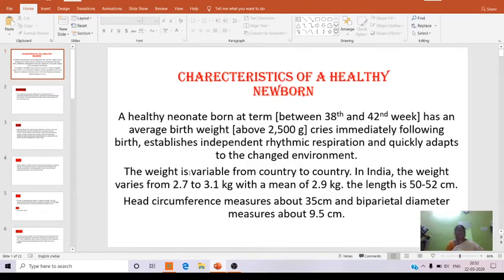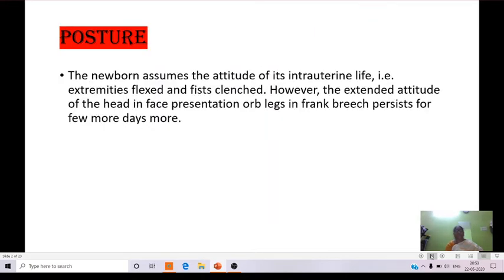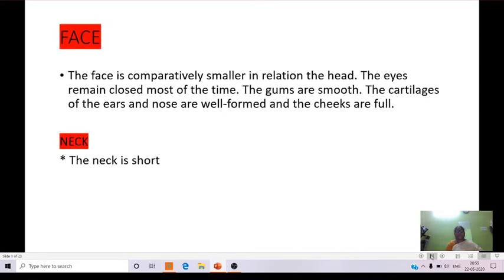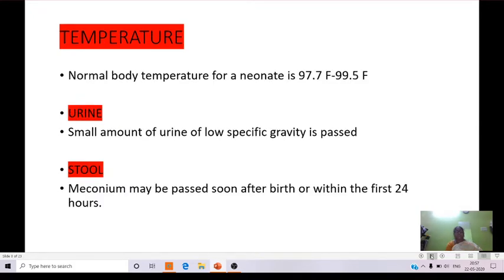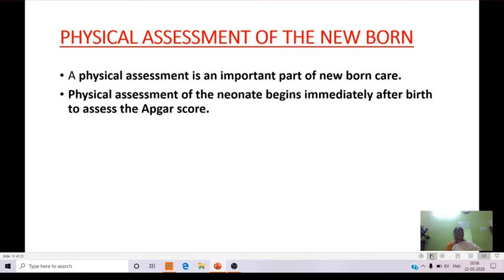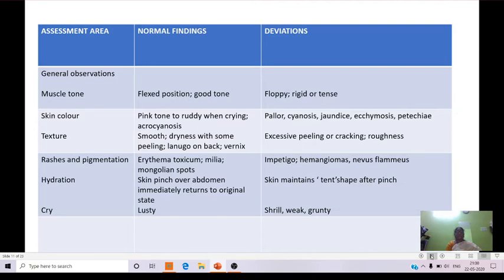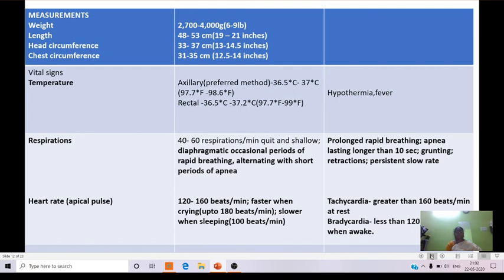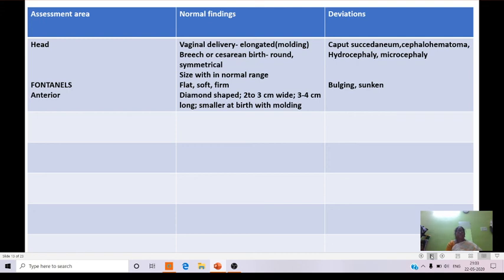Msc Nursing 1st Year